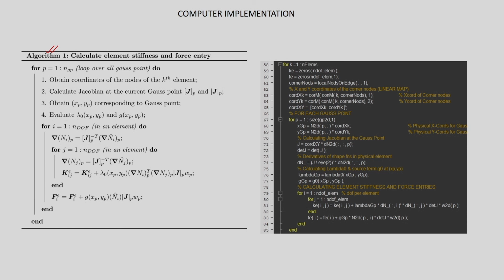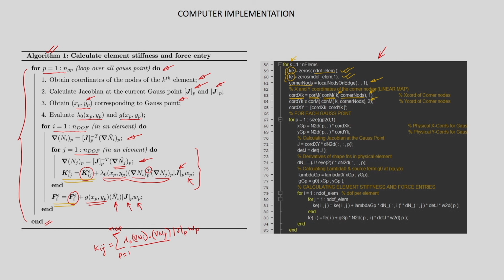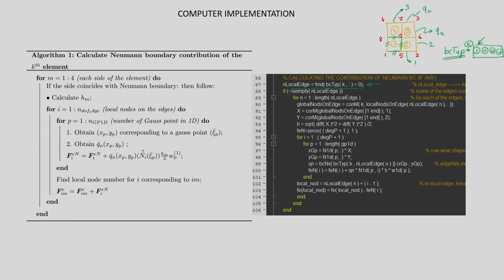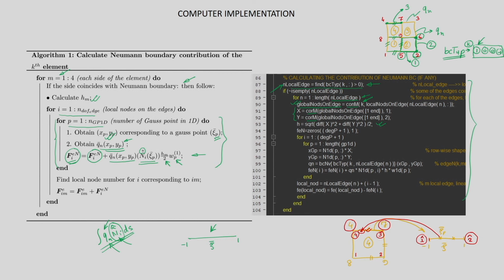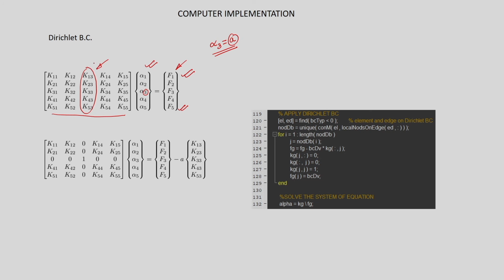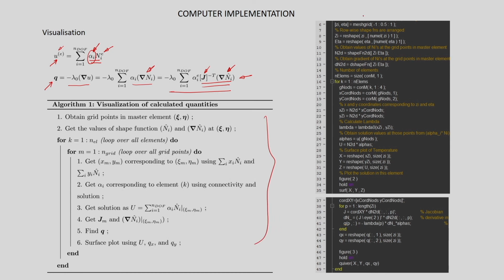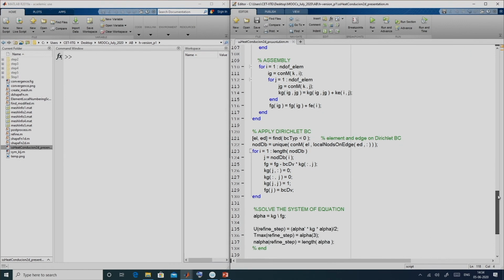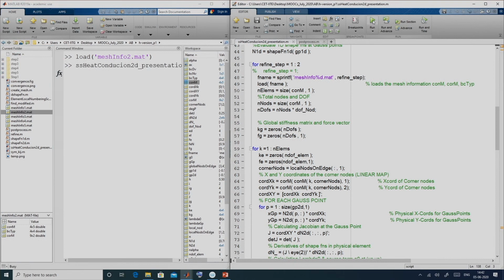Lec 26: Demonstration of the MATLAB code